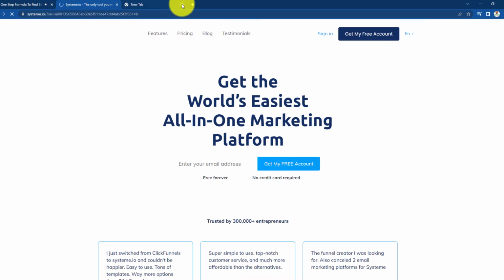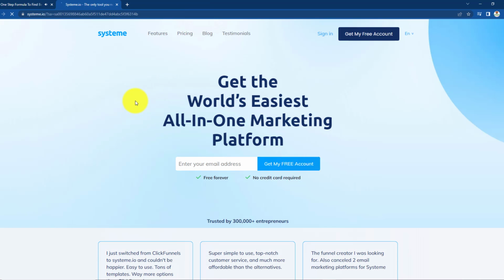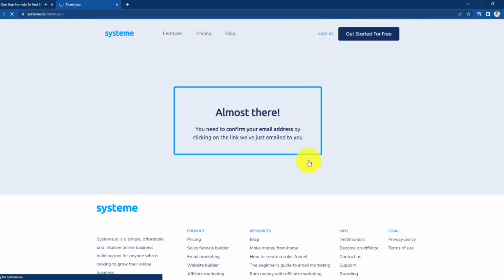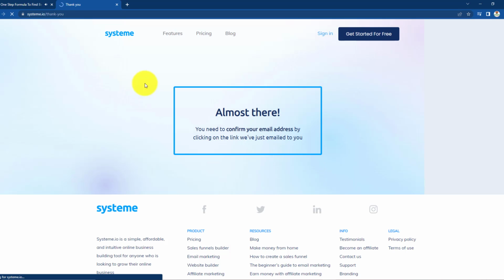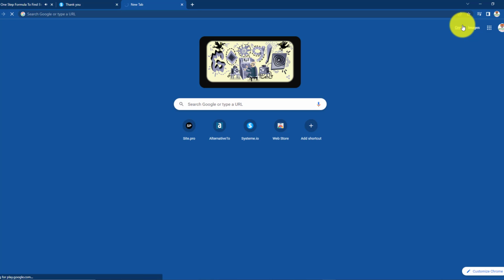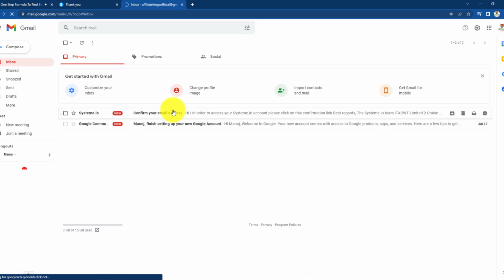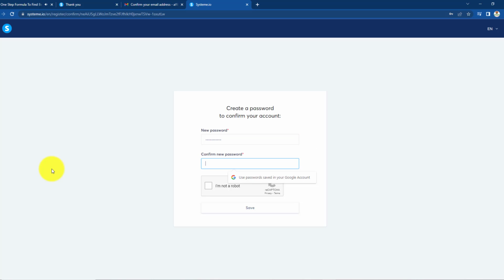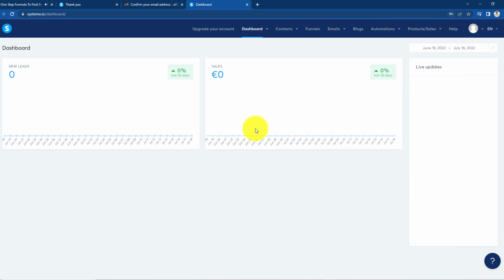Sign Up For a FREE Trial of Systeme.io | Best Clickfunnel Alternative 2022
Systeme.io is the best alternative of Clickfunnels and Pipeline Pro.

No Credit - Debit Card Needed.

Start building funnels for free with systeme.io

Other Must Watch Tutorials For Beginners

Tools For Affiliate Marketers:-

Affiliate Kings (Youtube Channel) will occasionally contain affiliate links, which means I receive a small commission on a purchase without additional cost to you if you buy something through my links.

The purpose of this channel is to educate the viewers and share everything I know about affiliate marketing, which sometimes includes product recommendations.

We are doing our best to prepare the content of this channel. However, Affiliate Kings cannot warranty the expressions and suggestions of the contents, as well as their accuracy. In addition, to the extent permitted by the law, Affiliate Kings shall not be responsible for any losses and/or damages due to the usage of the information on our channel and website.

By using our channel and website, you hereby consent to our disclaimer and agree to its terms.

The links contained on our website may lead to external sites, which are provided for convenience only. Any information or statements that appeared on these sites are not sponsored, endorsed, or otherwise approved by Affiliate Kings. For these external sites, Affiliate Kings cannot be held liable for the availability of, or the content located on or through it. Plus, any losses or damages occurred from using these contents or the internet generally.

If you are searching for these then you are most likely to find answers on my channel-